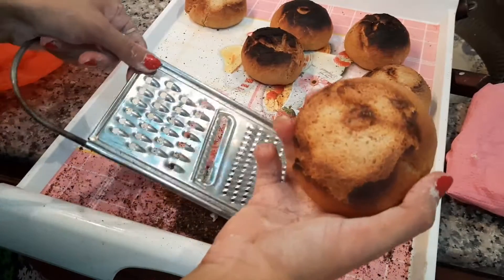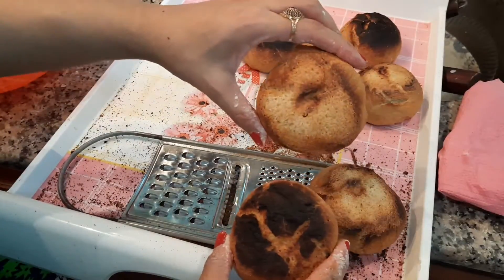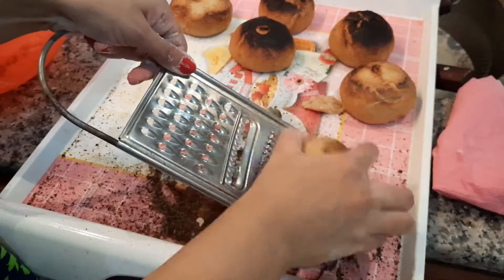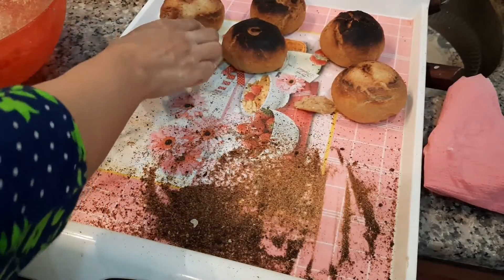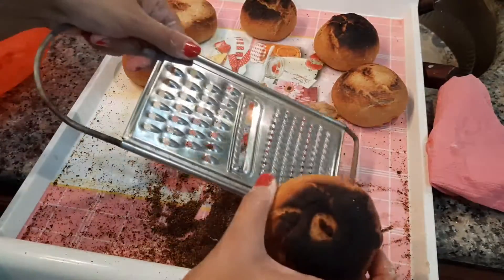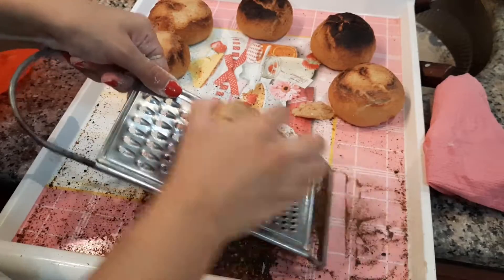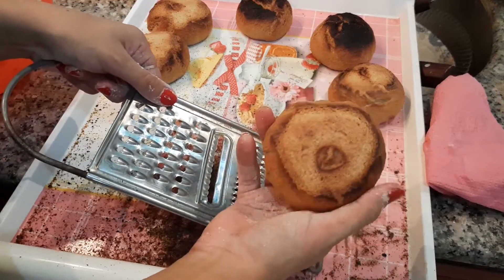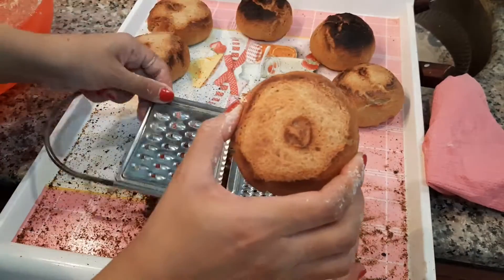Jali hui bread ko kaise sahi kia🧐😎